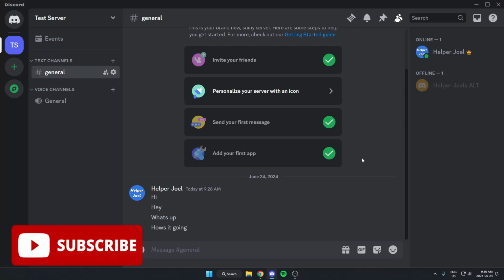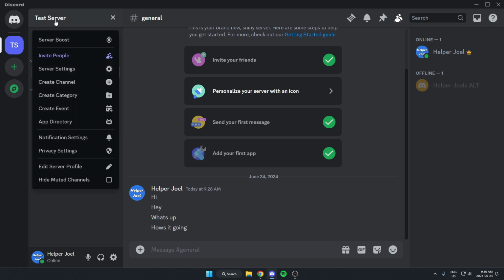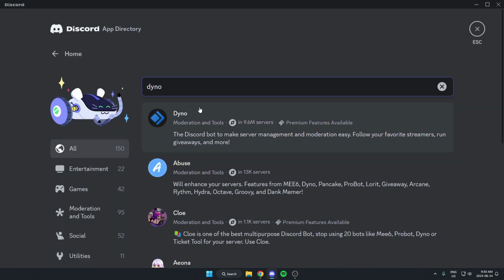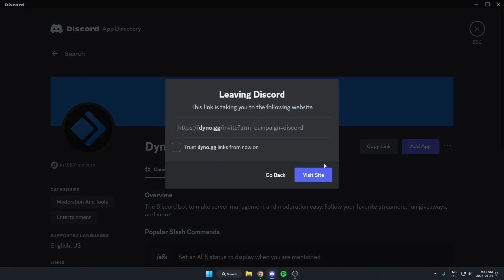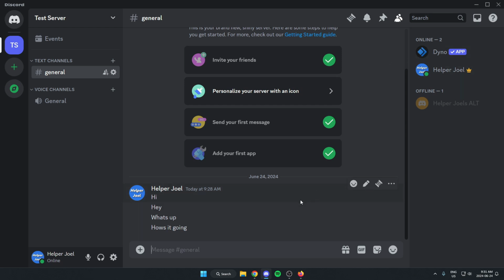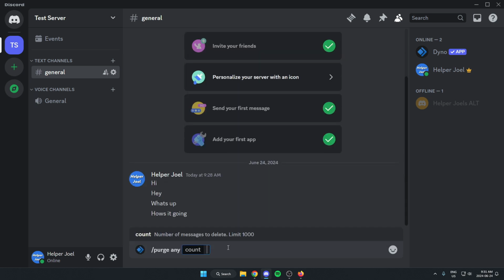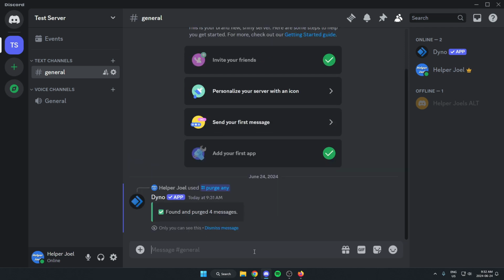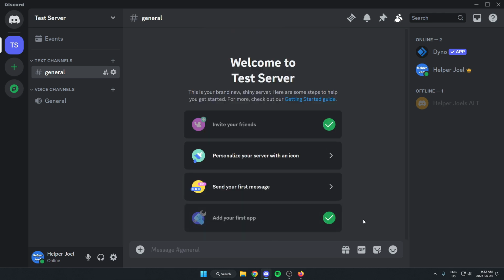How To Clear Messages With Dyno Bot (QUICKLY)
This video shows you how to quickly delete a lot of messages in your Discord server using Dyno bot. This is done by using Dyno bots purge command. This command makes it super easy to quickly to delete up to a 1000 messages all at once.